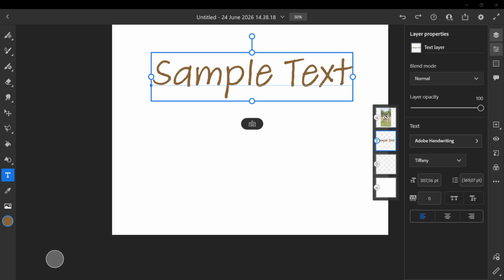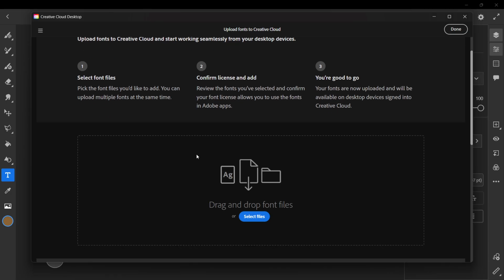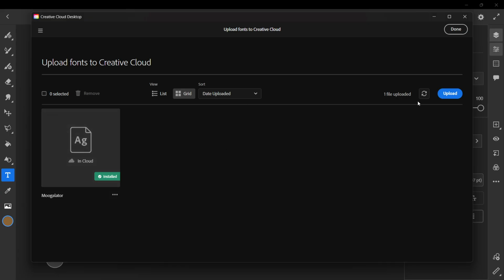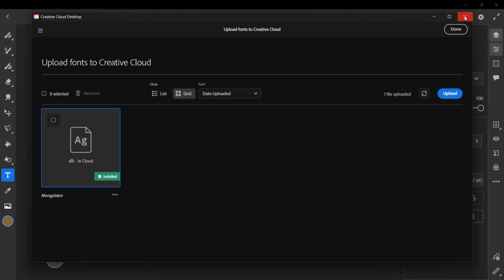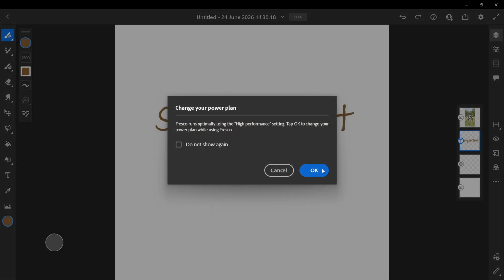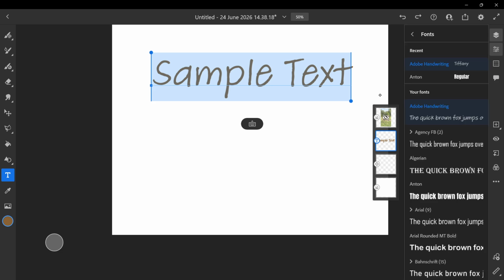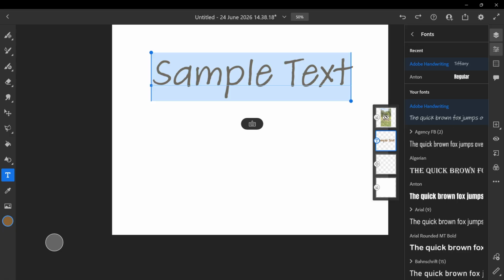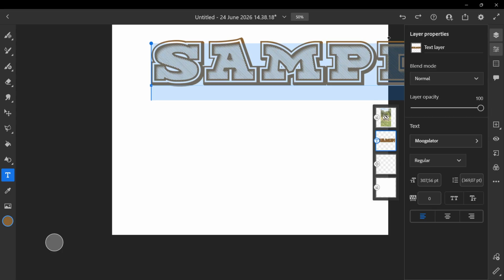How To ADD FONT In Adobe Fresco (QUICK & EASY) 2026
In this video, I'll show you how to add a font in adobe fresco. This is a full guide on how to incorporate new fonts into your designs using adobe fresco in 2026. In case you've been trying to enhance your artwork with custom fonts in adobe fresco, this is the video you need to see!